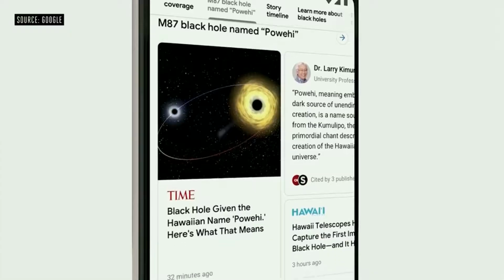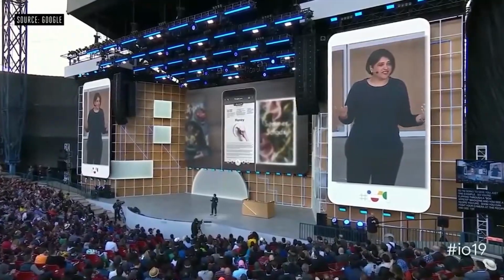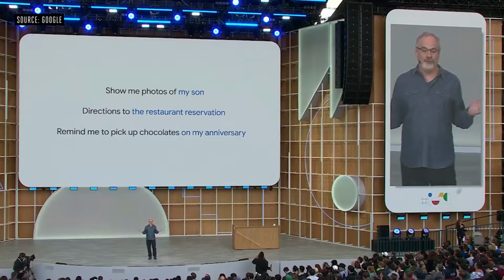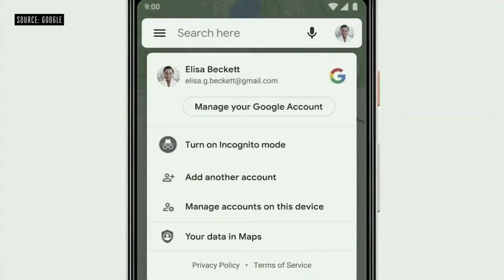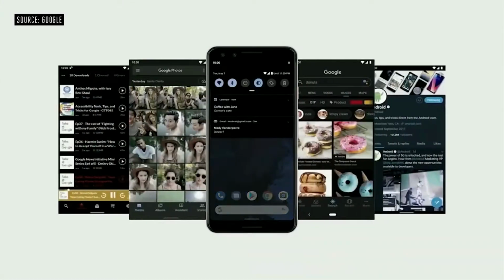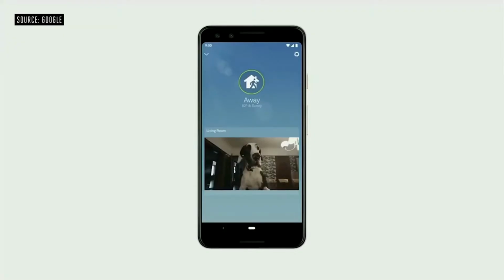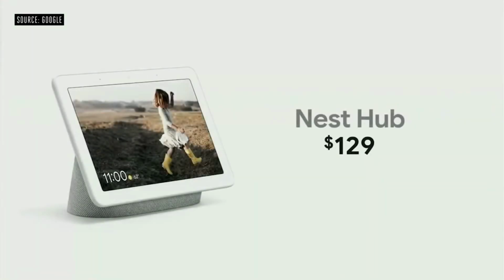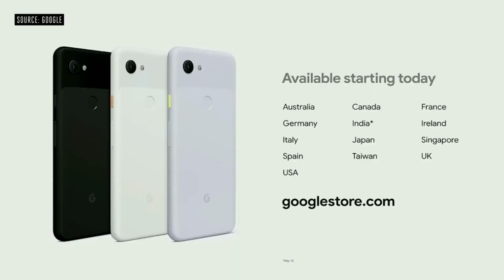Google I/O 2019 event in 13 minutes | Google Pixel 3 and Best ever Secure Android Q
At Google I/O 2019, the company announced the Pixel 3A and 3A XL, along with a new Nest Hub Max smart display that has a camera, and about Android Q and Google Assistant. In addition, Google is bringing the new Live Caption feature to videos and audio.  This time Google serious about privacy and security.